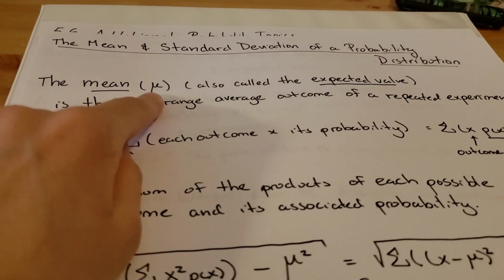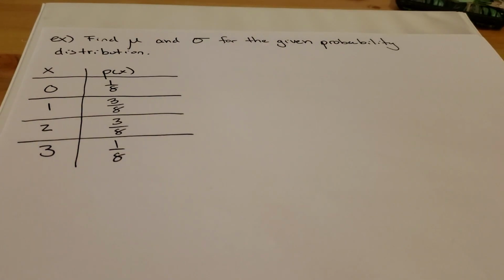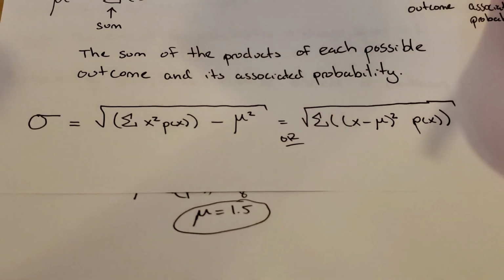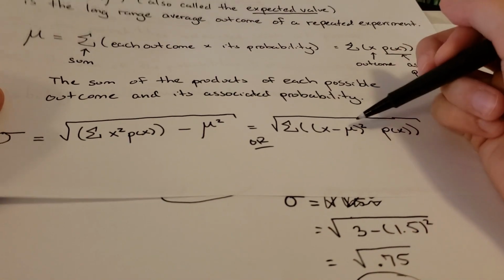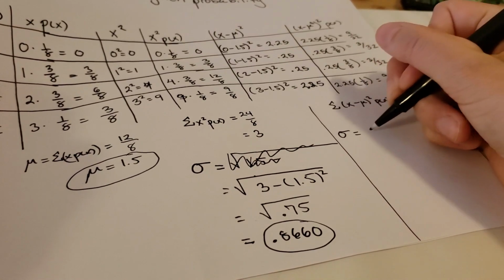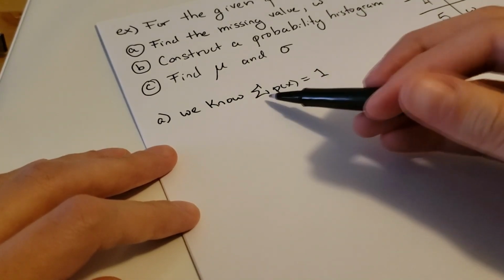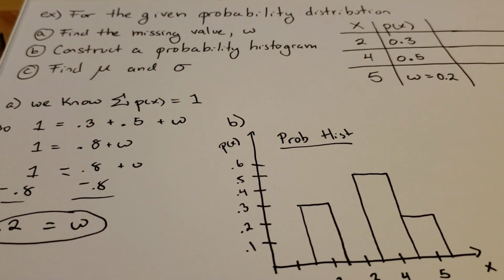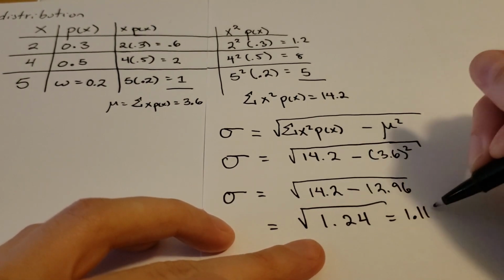Mean & Standard Deviation of Probability Distributions